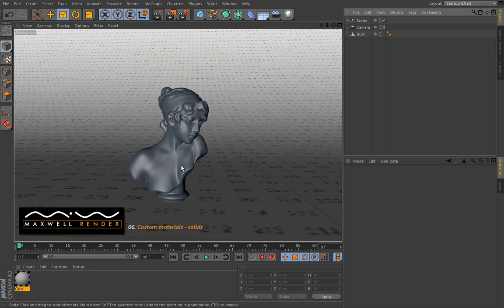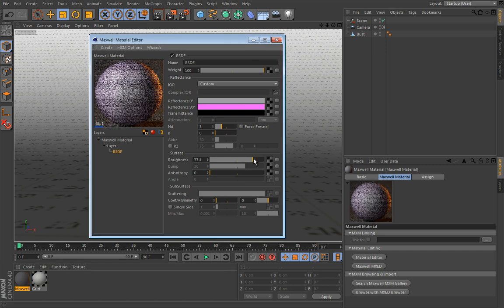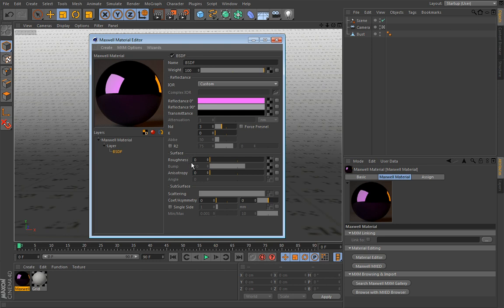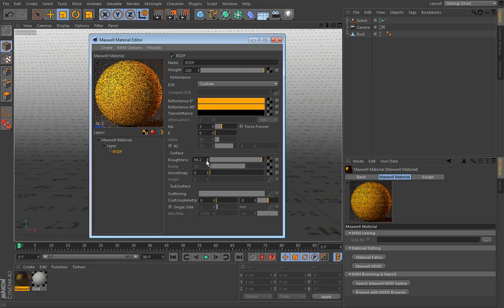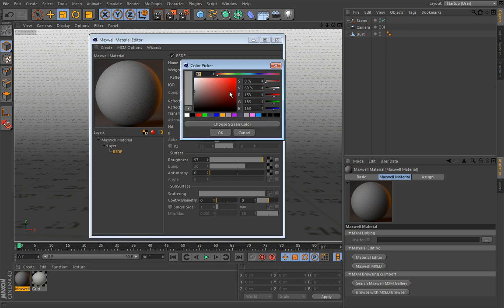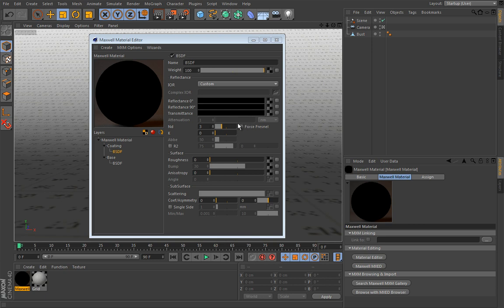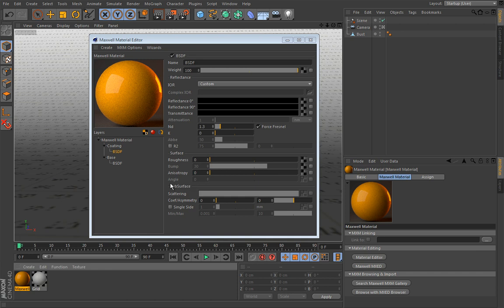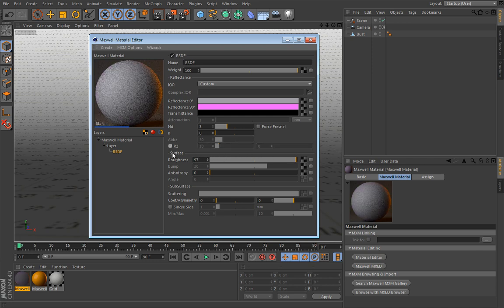Maxwell Render for Cinema4D tutorials-06_Custom_materials.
These 3 lessons explain creation of various materials with very different properties such as transparency and translucency.